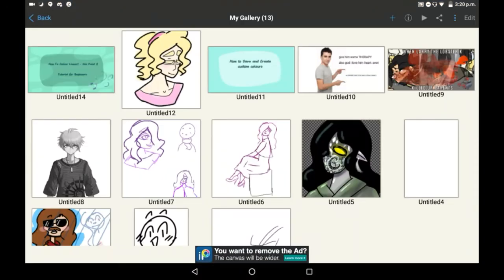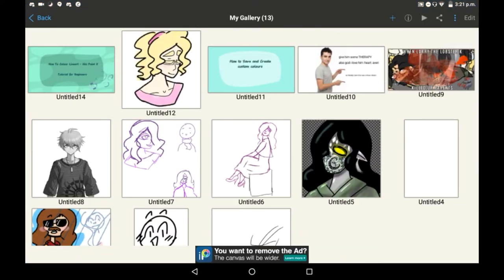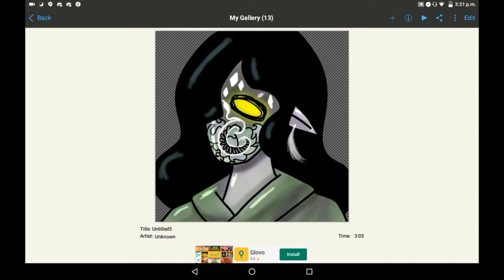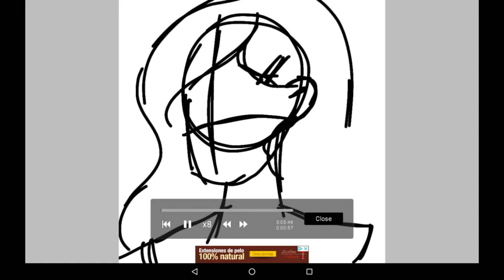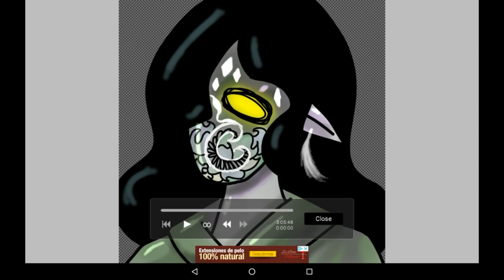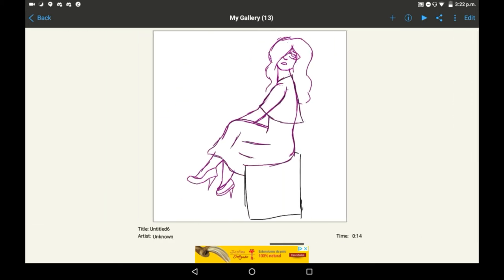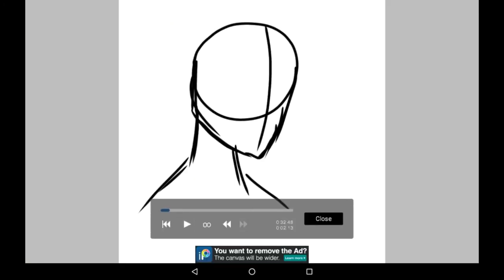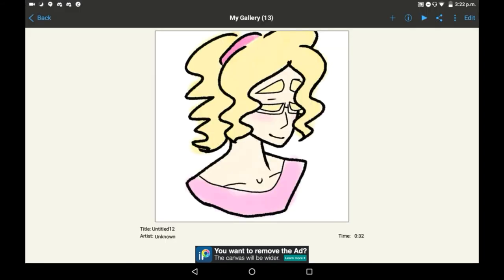How to View Your Drawing as a Movie - Ibis Paint X Tutorial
In this video, I show one of my personal favourite features in Ibis Paint - being able to view your drawing process as a movie! This is really interesting, and super relaxing when you see your own drawing being made. You can even download them and upload them to YouTube, I'll do a video on that soon!

Hope this was helpful, if it was, consider leaving a like!